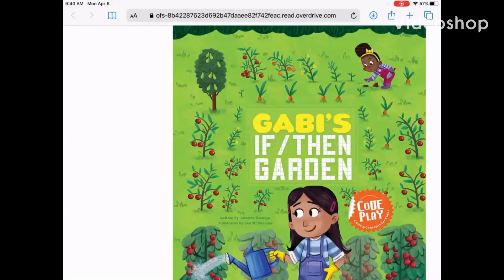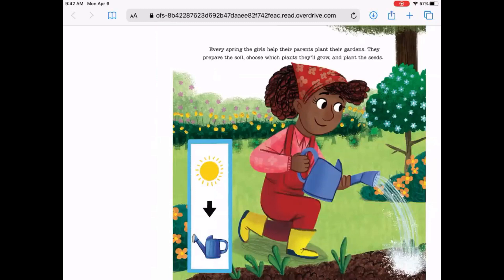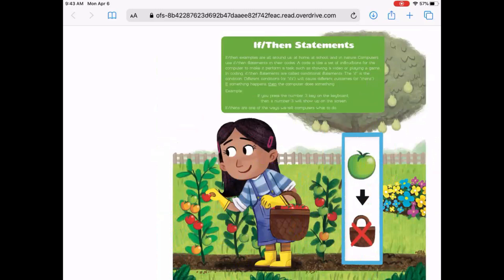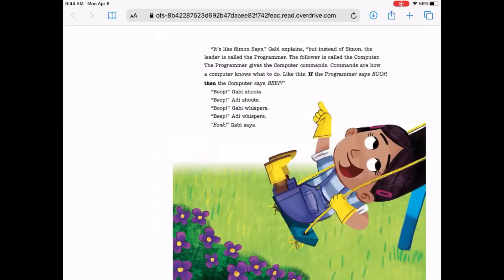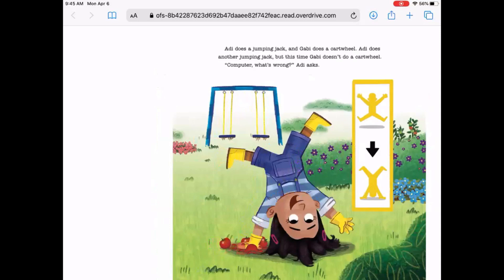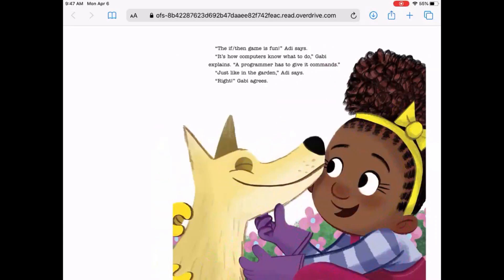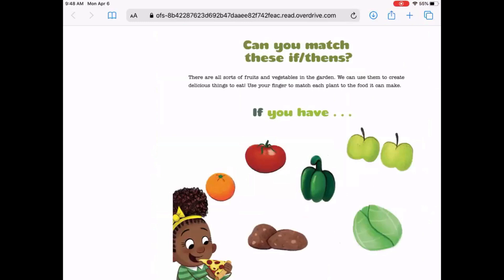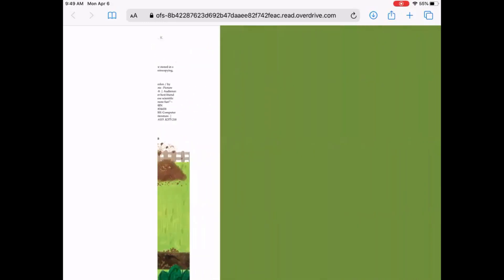“Gabi’s If/ Then Garden” written by Caroline Karanja read by Ms Christine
A book about garden growing and computer coding.